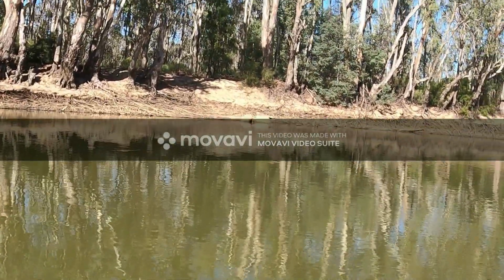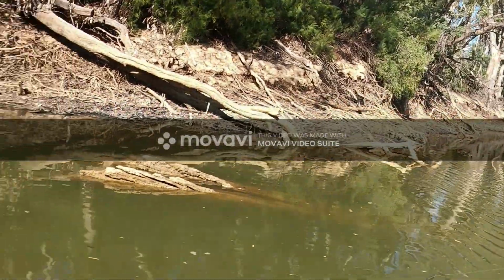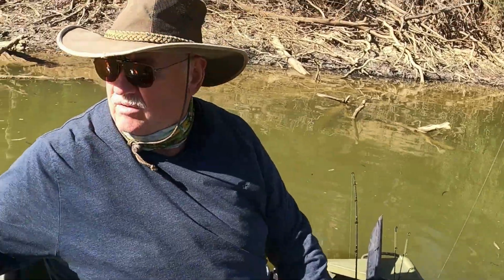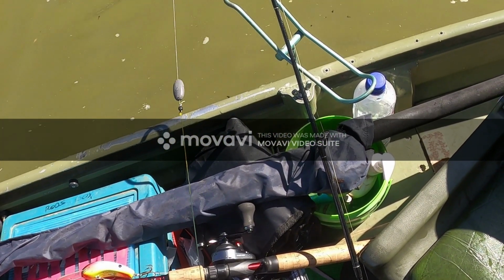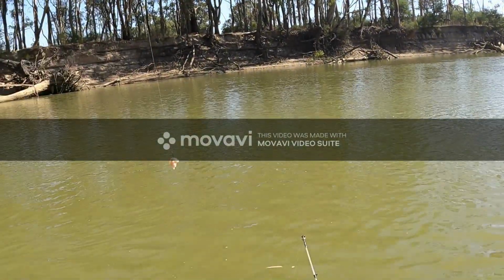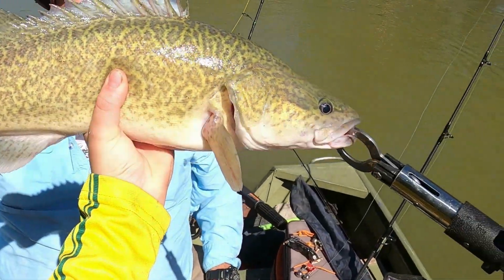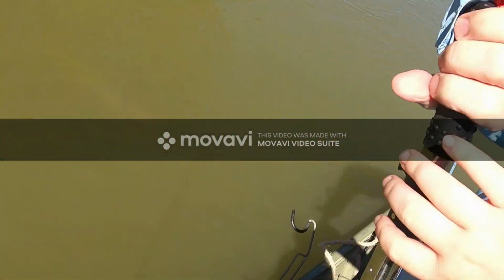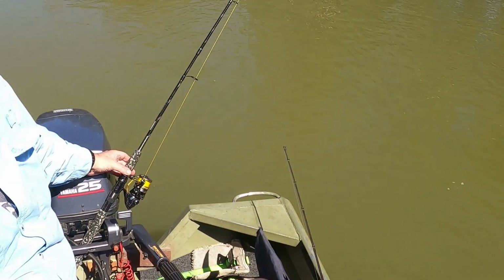fishing for murray cod in barham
good day fishing we got them all on bait